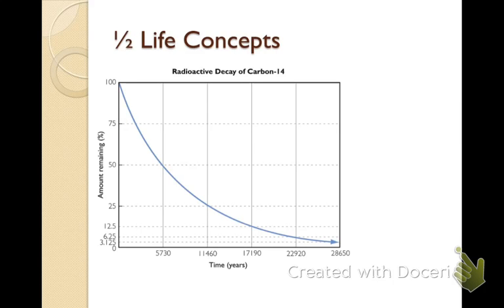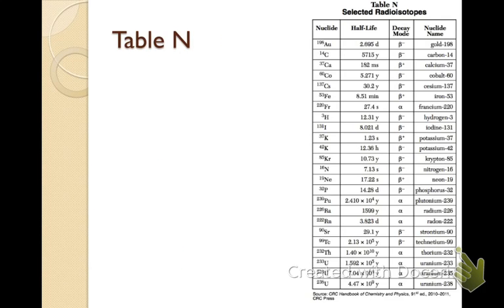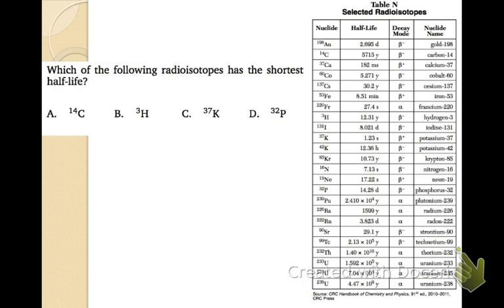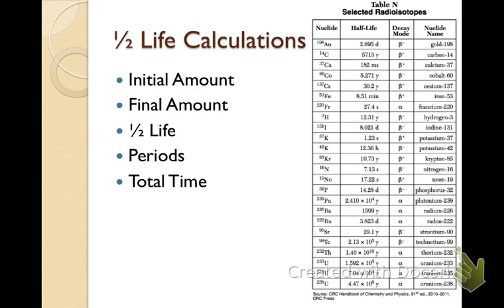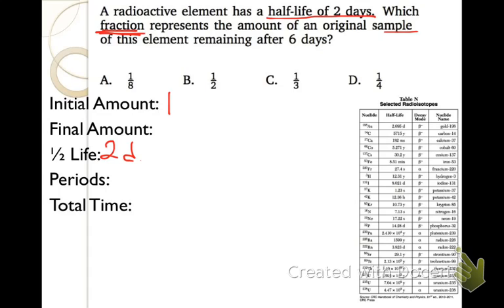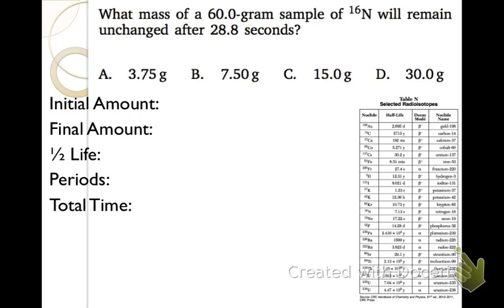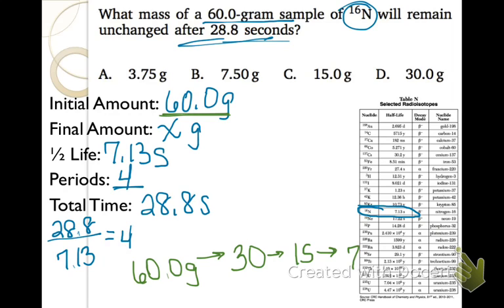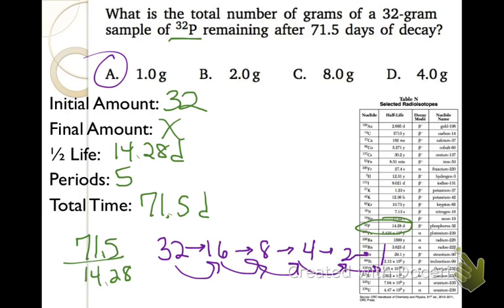19c - Unit 1 - Nuclear Chemistry - Half Life